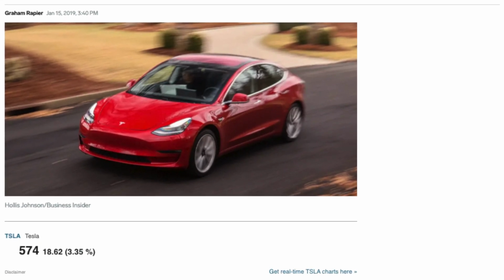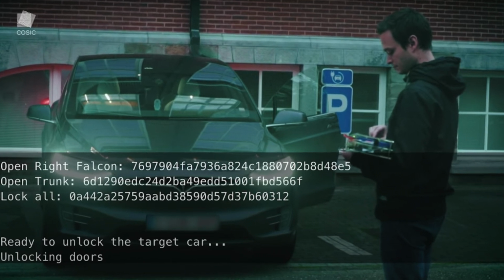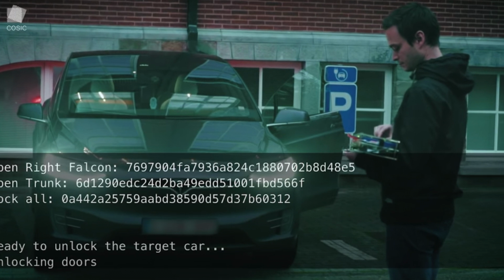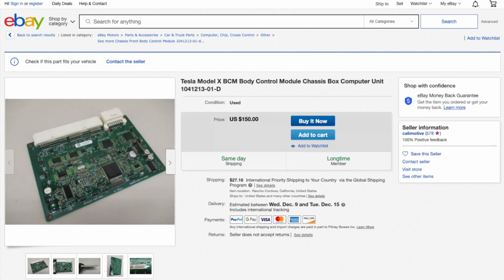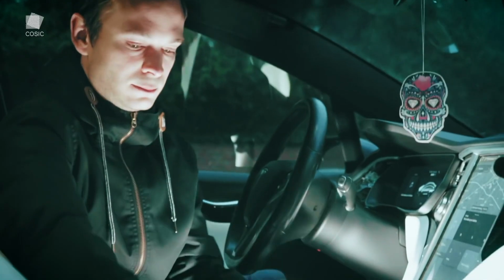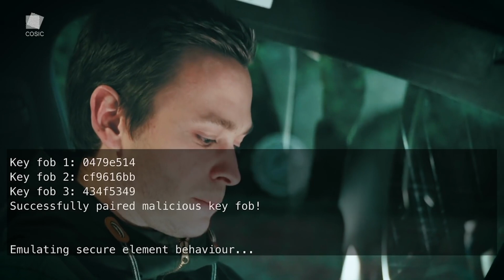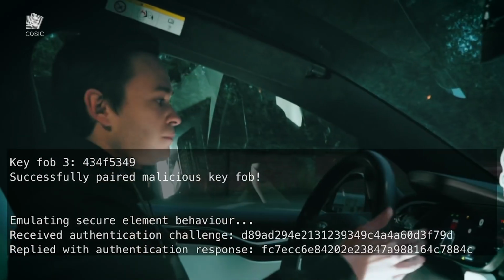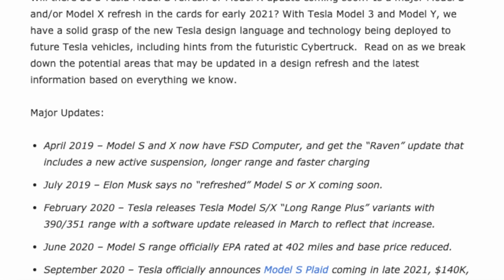Tesla Model X Hacked and stolen via Bluetooth Keyfob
A Belgian security researcher has found a vulnerability in a Tesla Model X that allowed him to steal the car via Bluetooth. The company is rolling out a patch for the vulnerabilities, which allowed one researcher to break into a car in 90 seconds and drive away.

Tags